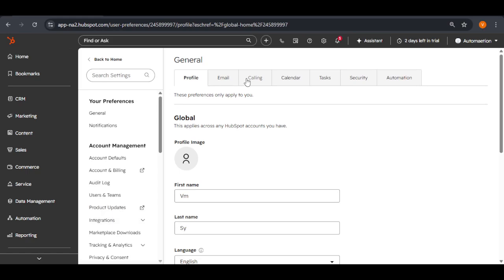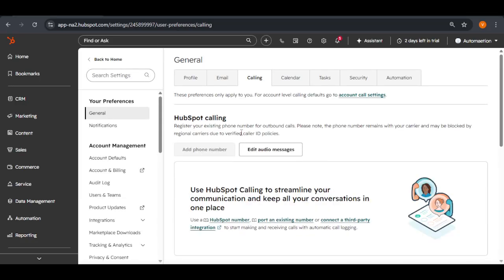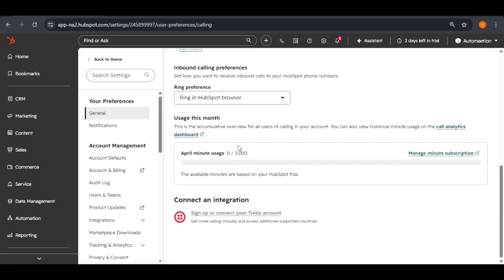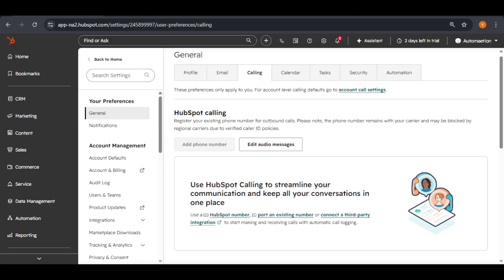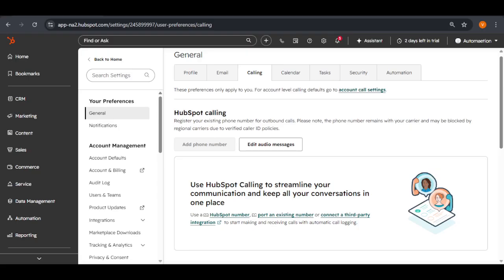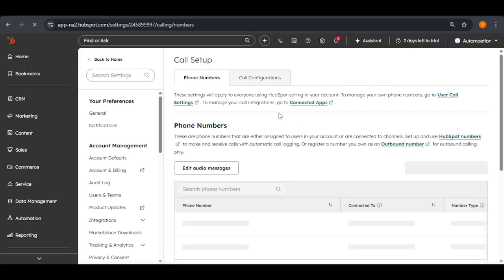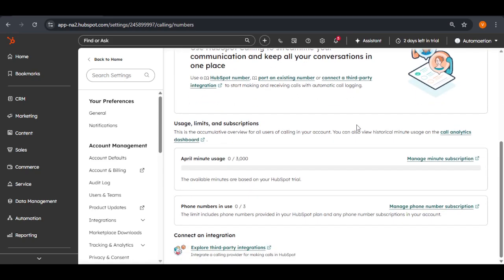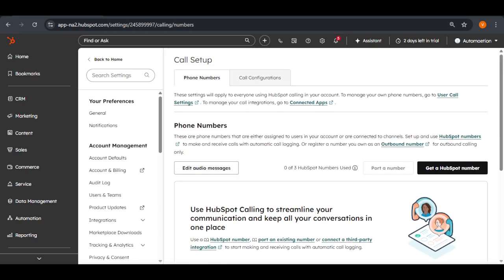How to Manage Call Recordings in HubSpot 2026 (Step by Step Guide)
In this comprehensive tutorial, we delve into the essential features of managing call recordings within HubSpot. This video will guide you through the process of organizing, accessing, and utilizing call recordings effectively, ensuring that you maximize the value of your customer interactions.

By the end of this video, you will have a clear understanding of how to navigate HubSpot’s call recording management system and implement best practices for your team. Watch till the end to ensure you don’t miss any crucial steps!